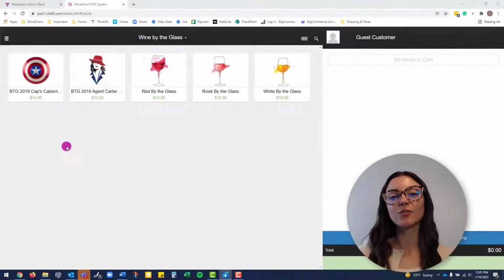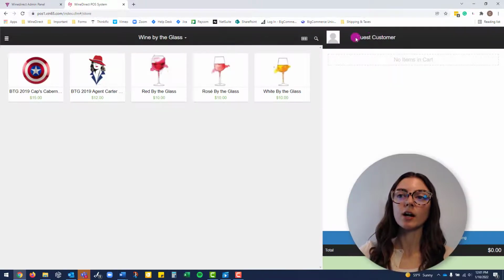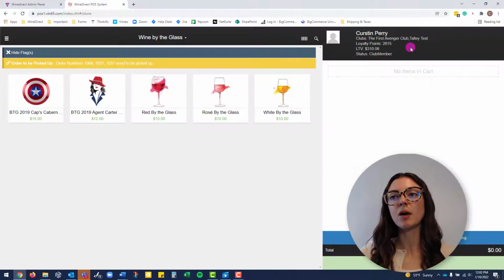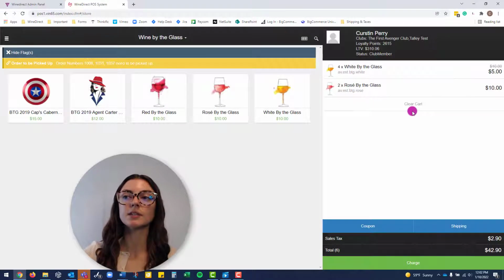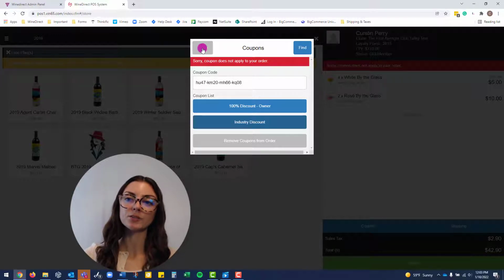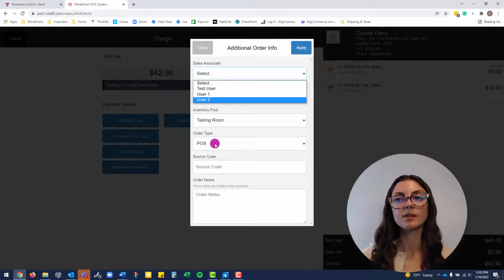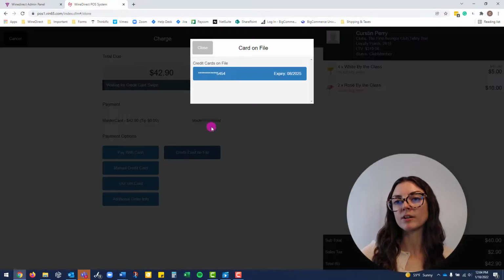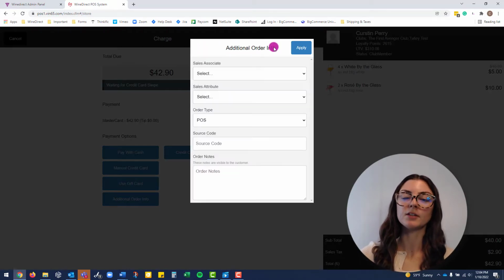POS: Processing Pickup Order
This video teaches how to process a pickup order, apply discounts, search for products, and split payments within the POS.